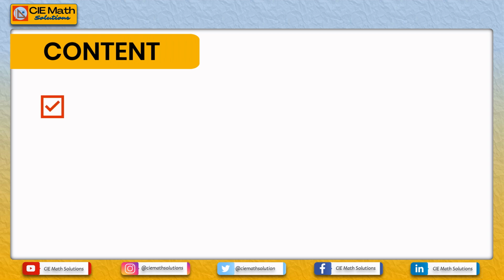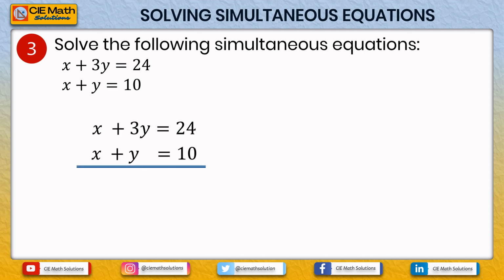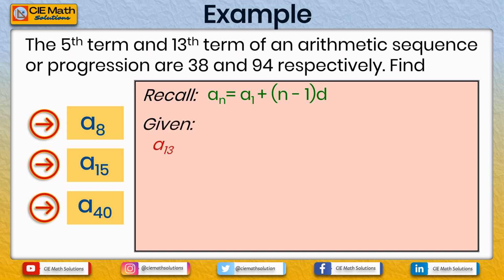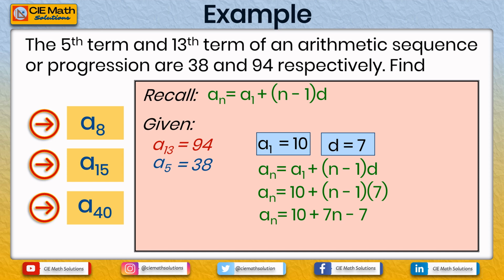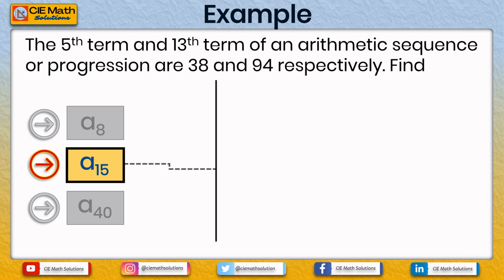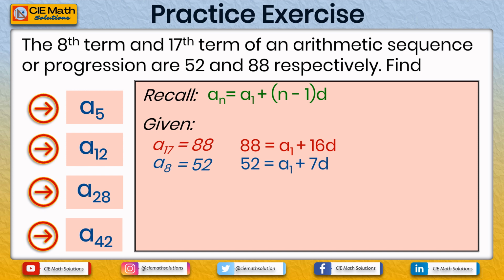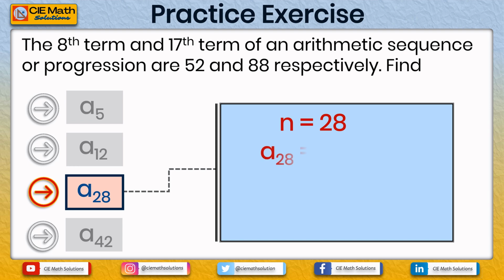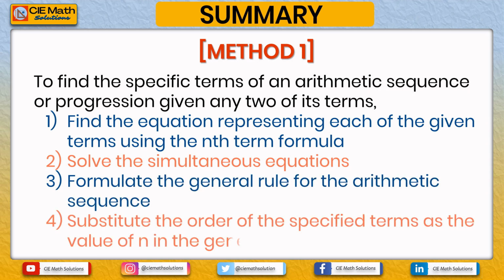Finding the specific terms of an arithmetic sequence given any 2 of its terms[Part 3]|Pure Math 9709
This video is focused on finding the specific or specified nth term of an arithmetic sequence or arithmetic progression given any two of its terms. This is another video in the series of math tutorial videos about sequences and series. This is usually taught in class 10 (grade 10 maths) or class 11 (grade 11 maths).

The video starts with a quick recall with examples of the following:
1) Basic concepts of arithmetic sequence or arithmetic progression
2) The nth term of an arithmetic sequence or arithmetic progression
3) Solving simultaneous examples

An example is presented at the beginning showing the detailed way of finding the specific or specified nth term of an arithmetic sequence given any two of its terms. All calculations and workings are shown in a step-by-step manner. Further, the items were answered in two different methods. It's up to the viewer which method to choose, since both methods will arrive at the same answer.

Few items are given for you to practice. The answers are shown at the end for you to check if you got the correct answers. The detailed calculations in finding the specified nth term for each are also shown.

A summary of the process in finding the specified nth term of an arithmetic sequence or arithmetic progression given any two of its terms is shown at the end.

🕘Video Sections🕘
0:00 Intro
1:58 Prerequisite concepts needed
2:18 Basic concepts of arithmetic sequence or arithmetic progression
3:23 Formula for the nth term of any arithmetic sequence
3:59 Solving simultaneous equations
6:00 Example in finding the specific terms of an arithmetic sequence or arithmetic progression given any two of its terms
12:57 Practice exercise in finding the specific terms of an arithmetic sequence or progression given any 2 terms
18:48 Homework on finding the specific terms of an arithmetic sequence
19:22 Summary of contents

🎬NOTE: For a better viewing experience, please set the video in HD (1080p) mode.

🔎About CIE Math Solutions:

CIE MATH SOLUTIONS is a free online math resource for mathematics students, teachers, and parents. Video math tutorials cover topics ranging from primary to high school math contents. They are designed to help fellow educators find additional references for their lesson preparation, to help students learn math independently online, and to help parents in guiding their children with their homework. Topics are aligned with the Cambridge and IB Curriculum contents. Math concepts and lessons are presented with clear explanations and detailed examples.  Some videos present comprehensive proofs and/or derivations to famous mathematics formulas and equations. Some may be presented in different ways.

Some videos presents the detailed explanation and solutions of various math competition/olympiad items, math puzzles and some fun math games. Other videos include math tricks and shortcuts.

CIE Math Solutions is a free online math resource for all!
Be part of the CIE Math Family and enjoy exclusive perks for you! Join now!

Show your support to CIE Math Solutions! Thank you!